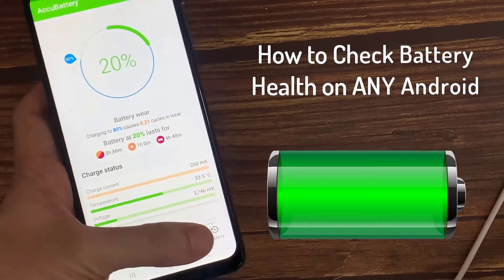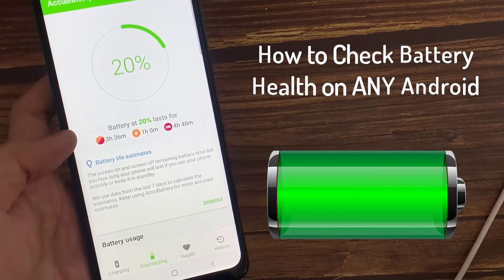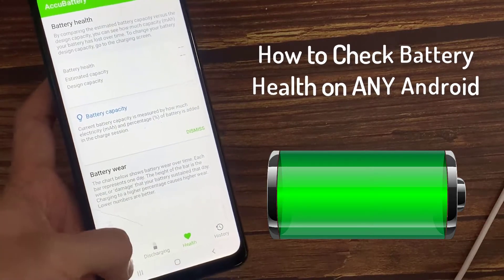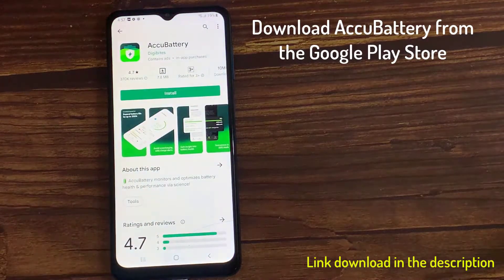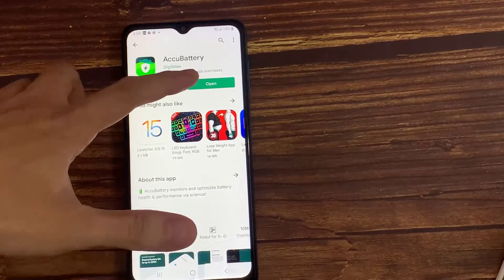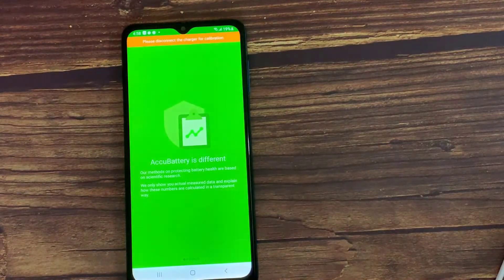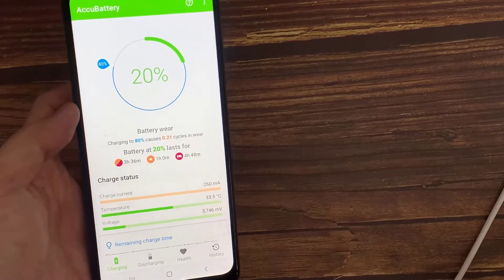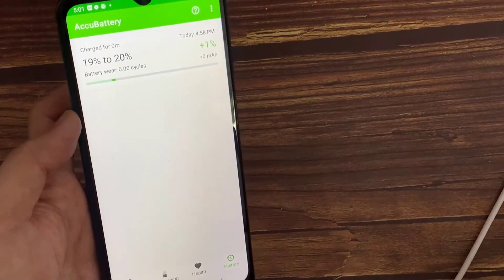How to Check Battery Health on ANY Android | Accubattery Battery Health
This video teaches you how to check the battery health on your Android smartphone, as well as how to detect if the battery is deteriorating and what to do next.
Link download AccuBattery for Android in the top comment.